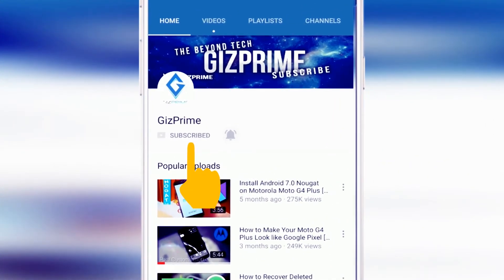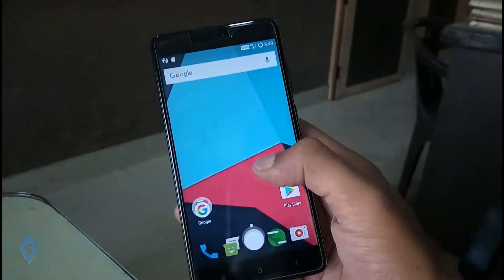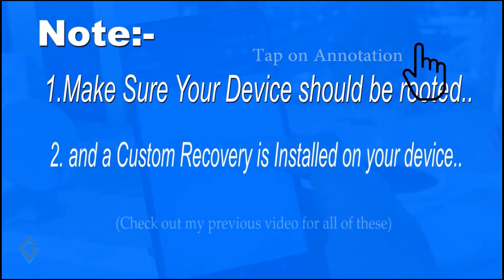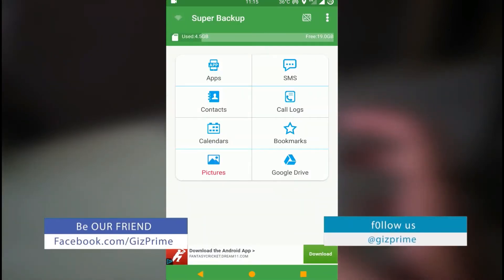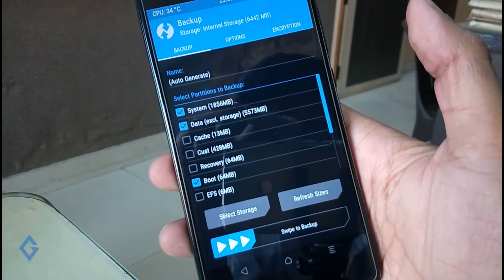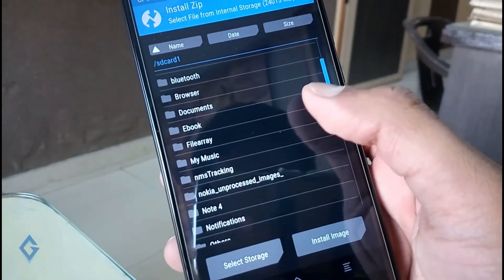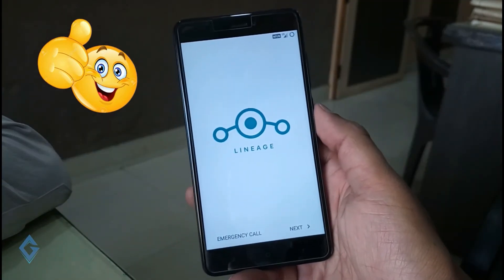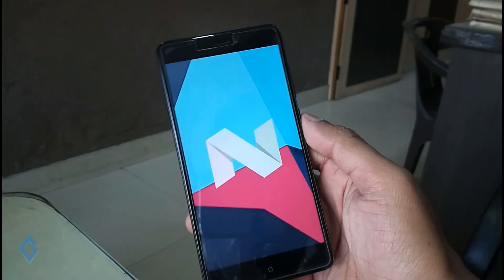How to Install Lineage os based on Android Nougat 7.1.2 on Your Redmi Note 4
If you are a Redmi Note 4 user and want to Update your device into Android Nougat 7.1.2. then this video is for you. you can easily update your Redmi Note 4 into android Nougat latest version.  Redmi Note 4 is one of the best budgets smartphones in 15K category. so update and enjoy the latest version of Nougat.

2. Stay active on my Channel.

Tip...